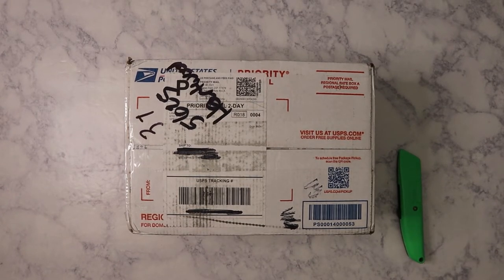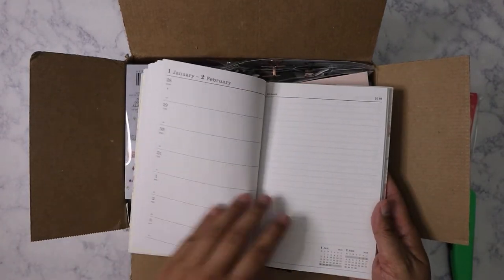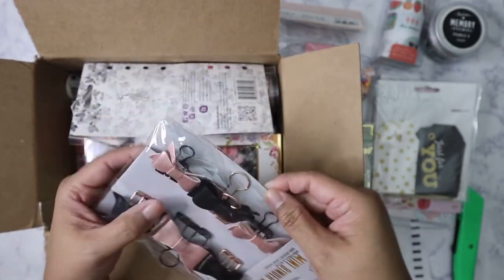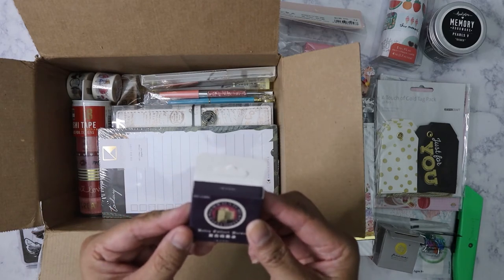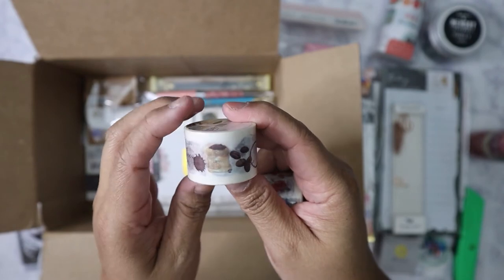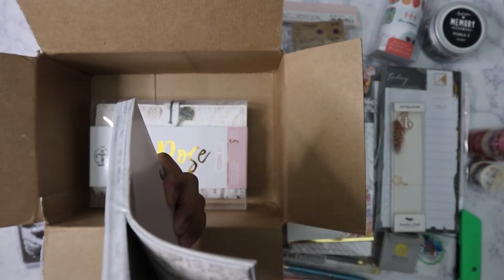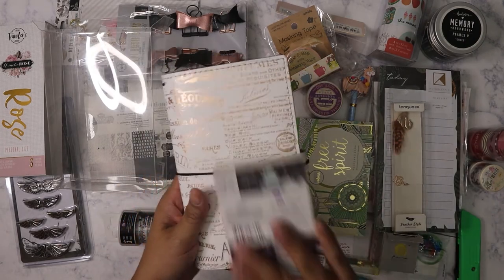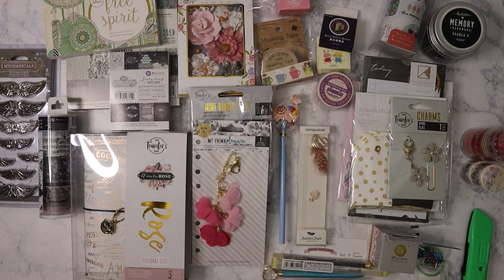Little Craft Place Surprise Box - Jan. 2021 unboxing!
OMG, the mystery box from Little Crafty Place is amazing!  It's $55 for the box (shipping not included).  They pack the medium priority mail box FULL of such awesome stuff!

Main Instagram:  nikita2471
Instagram hauls acct:  nikita.hauls